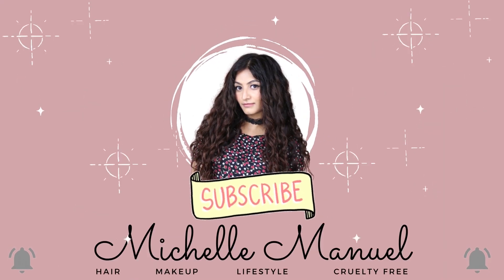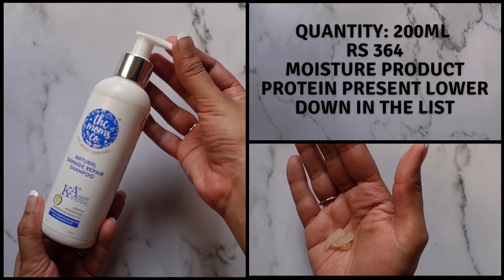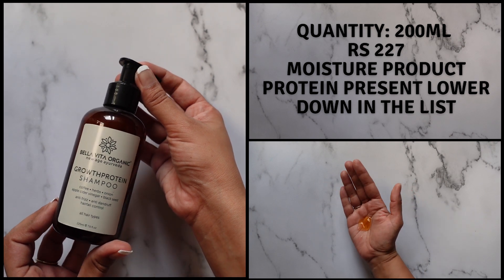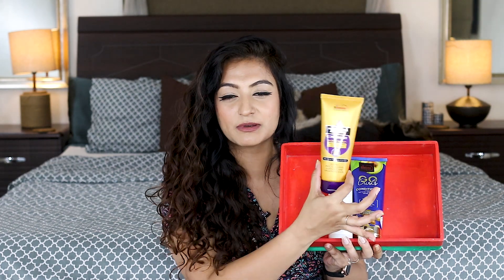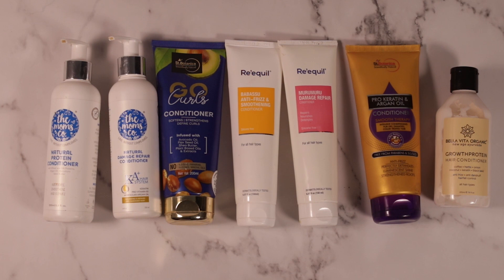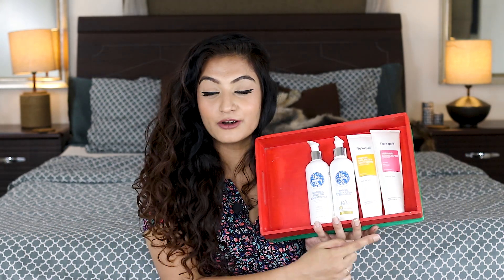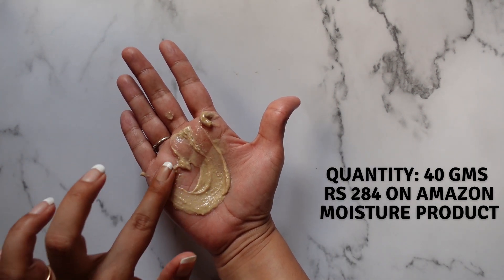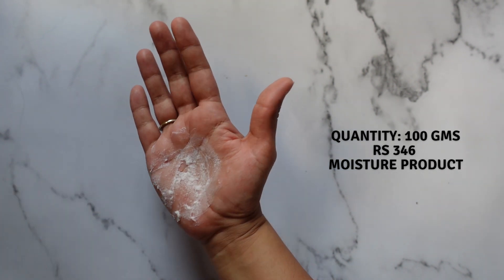BUDGET FRIENDLY CG PRODUCTS IN INDIA 2022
In this video I'm talking about budget friendly CG Approved Products Available in India. All products are cruelty free and curly girl method approved. In the video I tell you about all the budget options available as well as the ones that I recommend and why.

PRODUCT MENTIONED:
SHAMPOOS
Moms Co Natural Protein Shampoo
Earth Rhythm Shampoo Bar
Moms Co Damage Repair Shampoo
Qurez Shampoo Bar
St Botanica Go Curls Shampoo
St Botanica Pro Keratin Shampoo
Bella Vita Growth Protein Shampoo (quantity is now 200ml with new packaging)
Bella Vita Oil Control Shampoo
Fab India Aloe Vera Shampoo
Fabindia Aloe Vera Shampoo: Buy Fabindia Aloe Vera Shampoo Online at Best Price in India | Nykaa

CONDITIONERS
Moms Co Natural Protein Conditioner
Moms Co Damage Repair Conditioner

HAIR MASKS
Nat Habit Hair Mask
Bombay Shaving Company Hair Mask
Garnier Hair Food (Papaya)
Bella Vita Hair Mask

LEAVE IN CONDITIONERS
Ktein Curl Defining Spray
St Botanica Hair Spray
Fix My Curls Leave in Cream
Garnier Hair Food
Fix my Curls Curl Quenching Hair Butter

GELS
Ktein Hair Holding Spray
Enliven Mousse
Alps Goodness Scrunching Gel
Fix my Curl Defining gel (100gms now available for Rs 223)
Fix my Curls Flaxseed Gel (200gm tube 346 Rs)

(Satin Bonnets,  Pillowcases, Pineapple Keepers, Heat Caps)

CHAPTERS
0:00 - 0:36 WHAT THE VIDEO IS ABOUT
0:36 - 5:30 ALL BUDGET SHAMPOOS AVAILABLE
5:30 - 7:45 SHAMPOOS I RECCOMMEND
7:45 - 9:37 CONDITIONERS
9:37 - 12:15  HAIR MASKS
12:15 - 15:40  LEAVE IN CONDITIONERS
15:40  - 17:10   HAIR GELS & PRODUCTS THAT GIVE YOU HOLD
17:10 - 18:01 OUTRO

Please remember that It is quite possible for you to dislike a product that I love.

It is also possible for you to have allergic reactions to CG approved hair products and skincare products used in my video. Always patch test before use. I've listed some common allergens found in shampoos in my pinned comments on a video called, 'ANSWERING YOUR QUESTIONS ON HAIR FALL' . Always always always test for allergic reactions before trying anything I use in my videos.